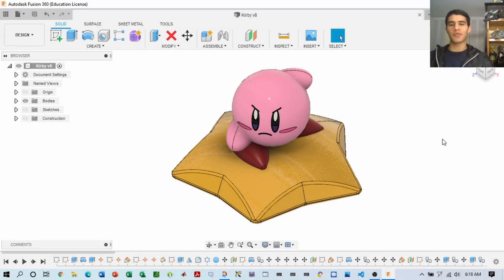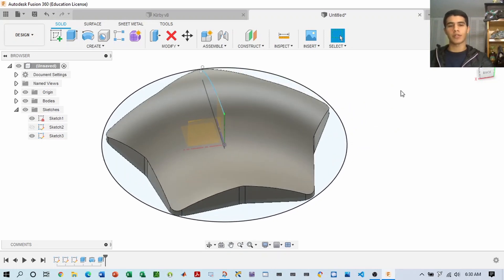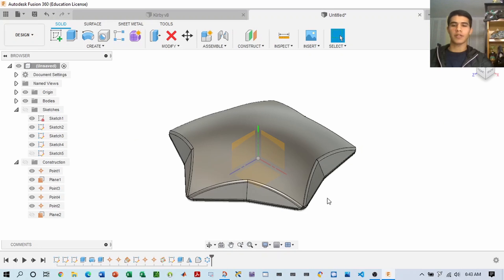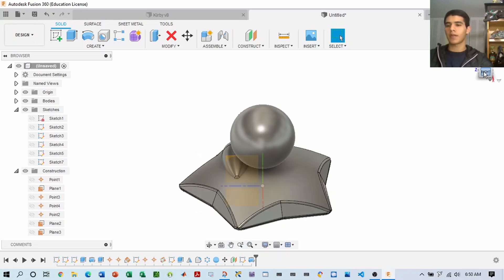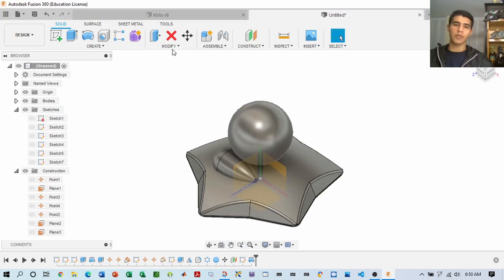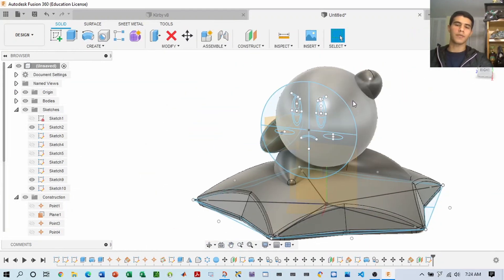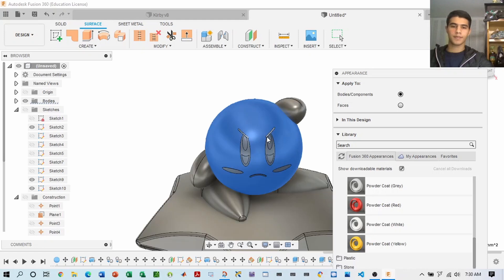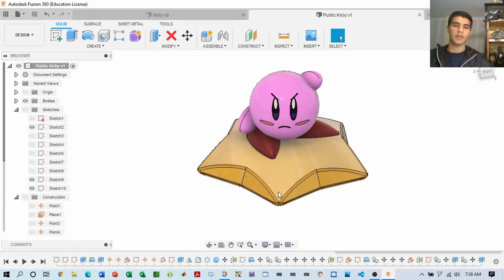How to Make a Kirby on Fusion 360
Learn with OtakuEngineer how to polish your computer modeling Fusion 360 skills with style! In this session: How to model the hero of Dream Land while applying basic modeling concepts like plane & vertex construction, sketching, circular patterns, mirroring & extruding. Also, practical insights on basic material & color selection, & rendering options to make your builds professionally presentable.

CONTENTS
0:00 Intro
0:06 Getting started
0:32 Create circle sketch
0:48 Add inscribed pentagon sketch
1:00 Sketch lines & circular pattern
1:06 Fillet sketch
1:32 Sketch & fillet revolve profile
1:48 Extrude sketch
1:55 Revolve sketch & intersect
2:00 Extrude sketch
2:27 Construct vertices
2:33 Construct angular plane
2:43 Sketch lines
2:58 Construct vertex
3:00 Construct 3-vertex plane
3:05 Sketch extrude profile
3:18 Extrude sketch
3:25 Mirror feature
3:28 Fillet edges
3:45 Apply circular pattern (optimized)
4:00 Add & move sphere
4:05 Construct offset plane, sketch & fillet leg revolve profile
4:42 Revolve sketch profile
5:08 Copy, move & rotate legs until position satisfactory
5:50 Construct offset plane & sketch line
6:30 Construct angular plane & sketch arm revolve profile
6:53 Revolve sketch profile
6:58 Copy, move & rotate arms until position satisfactory
7:32 Construct angular plane
7:45 Construct offset plane & sketch face profile
8:50 Mirror sketch
9:07 Copy & move sphere
9:09 Extrude sketch profiles
9:25 Create surface offsets & thicken
9:42 Material & color properties
10:32 Render environment setup
11:08 Initiate render
11:14 Image capture
11:30 Outro

CREDITS:
- Recorded with OBS